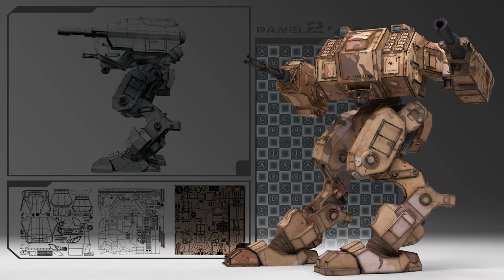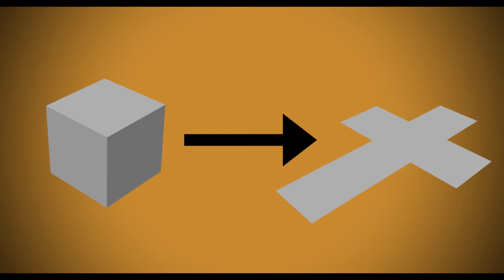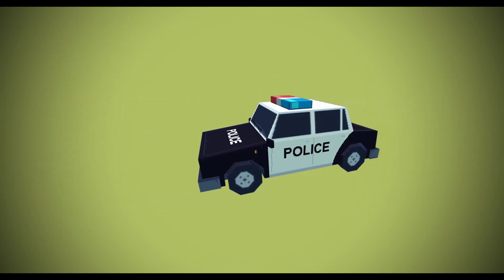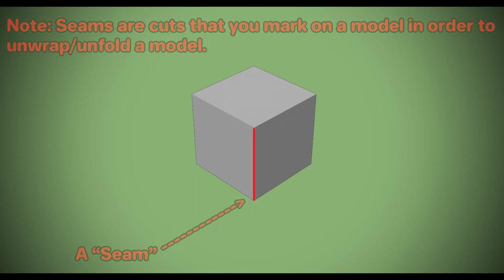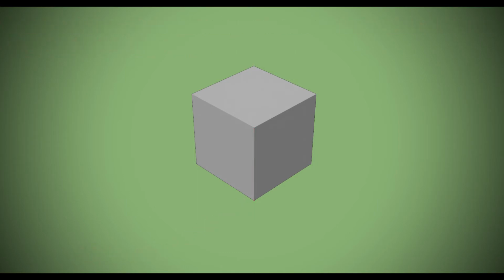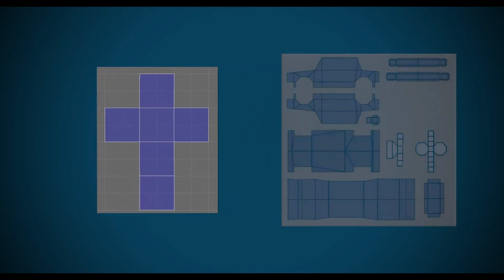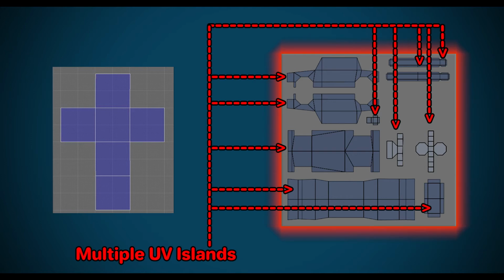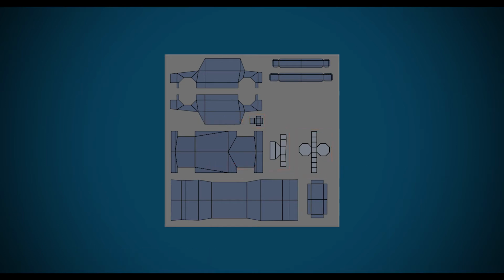UV Mapping Explained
Today's topic I will be explaining UV mapping, what is it? Why do we need it? Including the process that goes into it.

As well as sharing the video around if possible.

Timestamps:
0:00 intro
0:09 What is UV mapping?
0:25 Why do we need it?
0:39 The process?
0:57 Cube example
1:16 Cylinder example
1:23 Bonus Tip
2:07 Police car example
3:22 IMPORTANT QUESTION

Music used in the video:
Midnight Club 2 - Menu Music
Silent Hill 2 - True

If you have any questions, suggestions or feedback. Please let me know down below in the comment section.